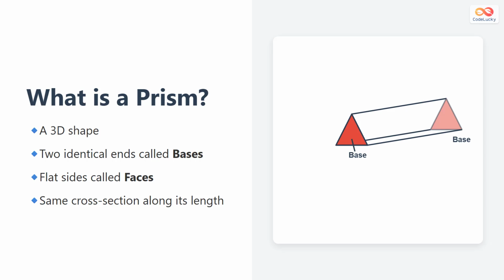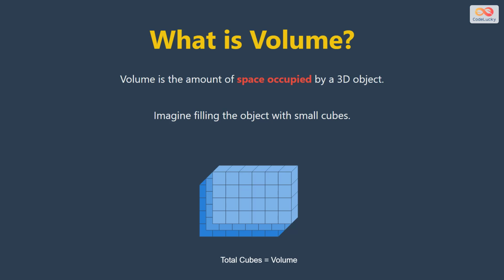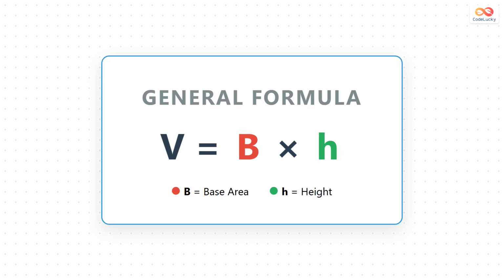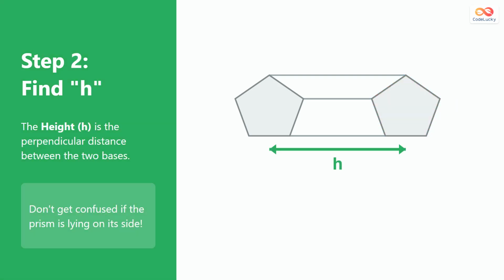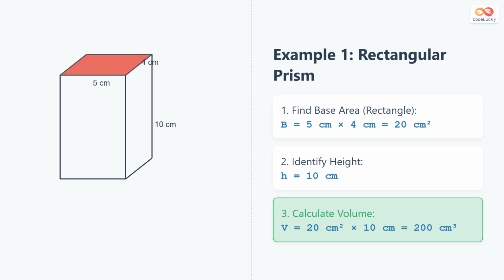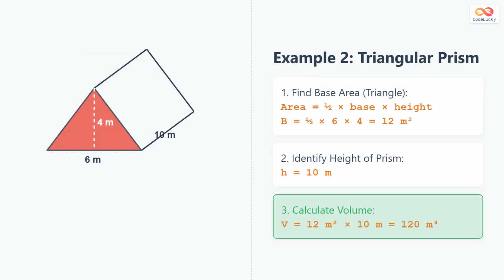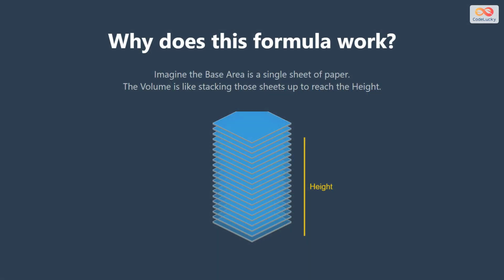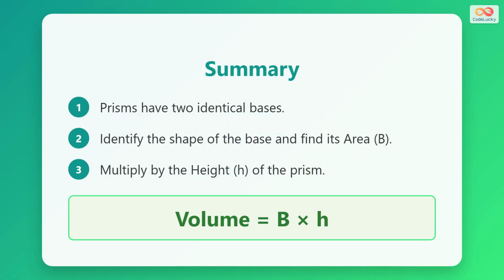Volume of Prisms | Math Geometry Lesson | Base Area x Height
Learn how to calculate the volume of any prism using the simple formula: Base Area x Height (V = B x h)! 📈

In this beginner-friendly geometry lesson, we explain:
1. What is a prism?
2. The definition of volume.
3. How to identify the Base (B) and the Height (h) correctly.
4. Step-by-step examples with rectangular and triangular prisms.

Whether you are a student preparing for an exam or just brushing up on math skills, this video visualizes the concept to help you understand exactly what volume means. 🧊✨

Stop memorizing different formulas for every shape! Understand the general concept and solve problems faster.

Chapters:
00:00 - Volume of Prisms: Introduction
00:14 - What is a Prism?
00:33 - What is Volume?
00:49 - The Formula
01:05 - Identifying the Base
01:26 - Identifying the Height
01:42 - Example: Rectangular Prism
02:04 - Example: Triangular Prism
02:26 - Why it Works
02:42 - Summary
03:01 - Outro